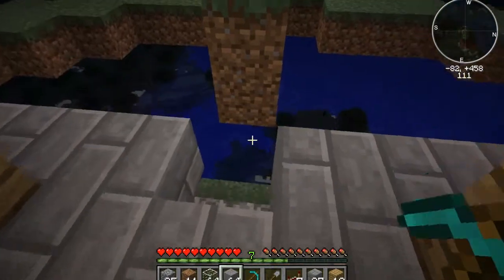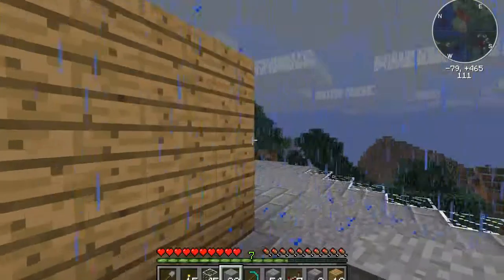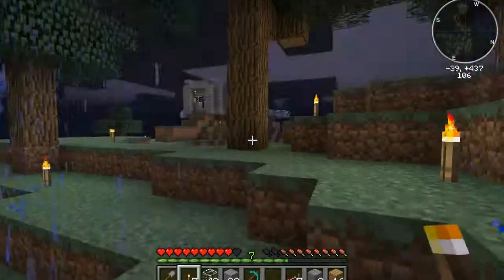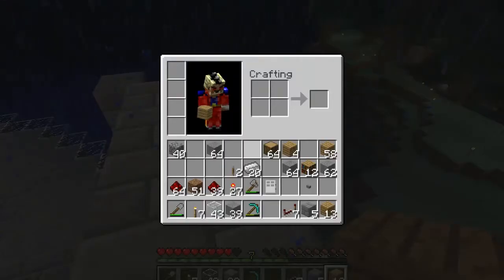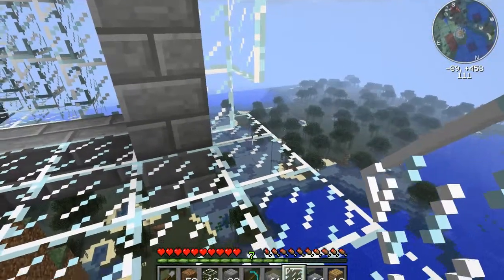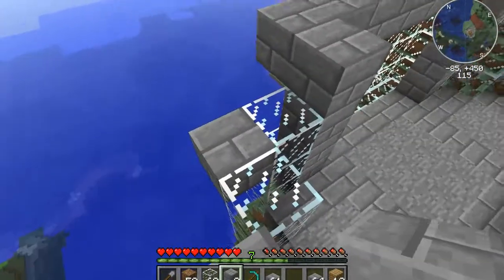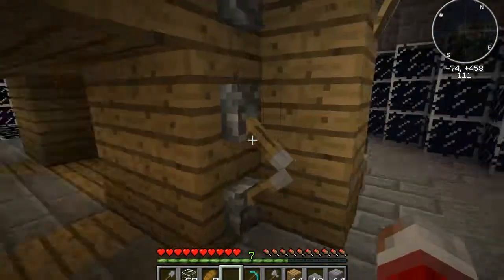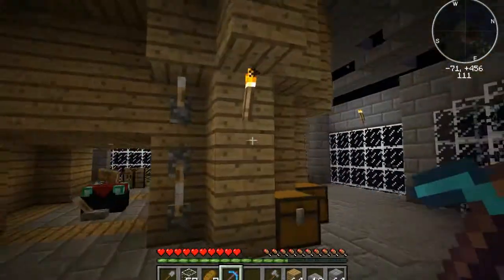Minecraft - Fremnet Episode 4 - Half slabs and a job well done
In this video I finish construction of the enchantment chamber, making it the end of this story arc. What will we/I do next? I am thinking about building a city/building around the rim of that valley.
I also want to hook up a mushroom farm some time.